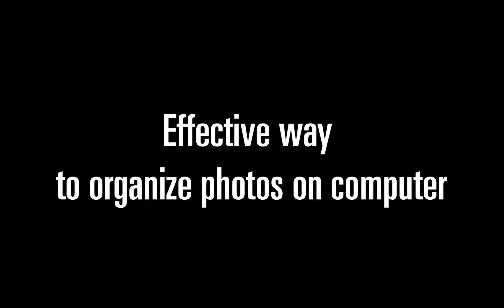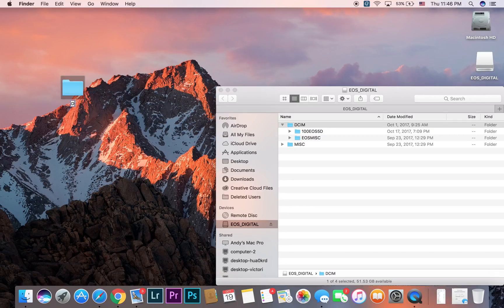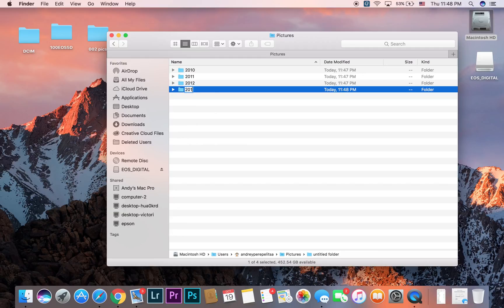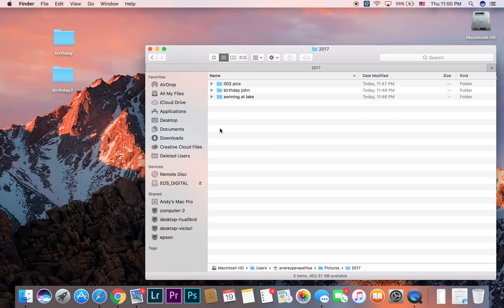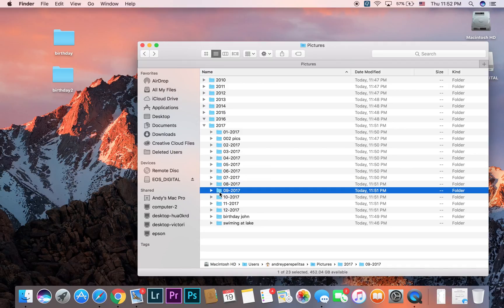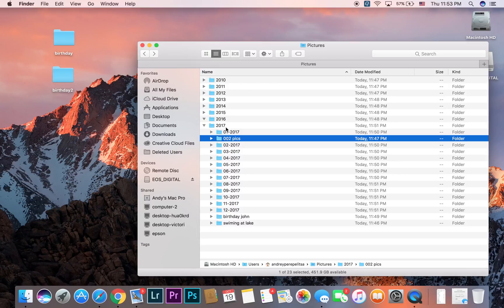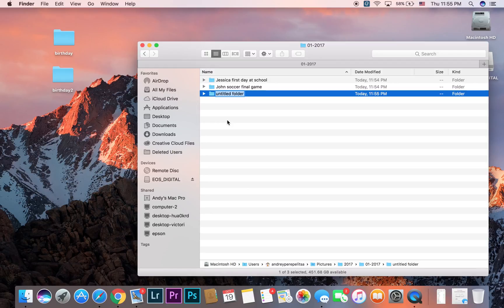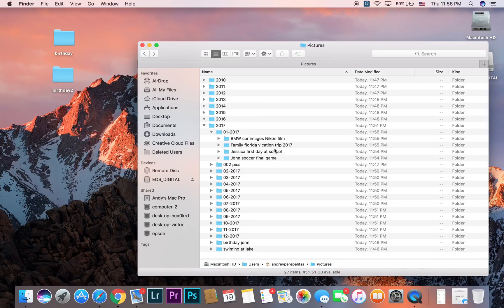Best way to organize photos images on a computer PC or Mac